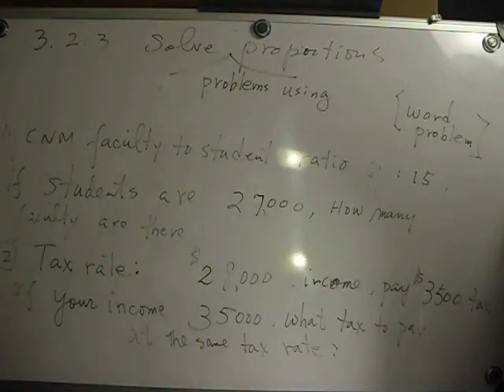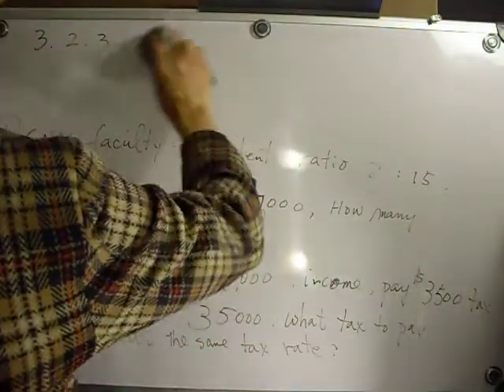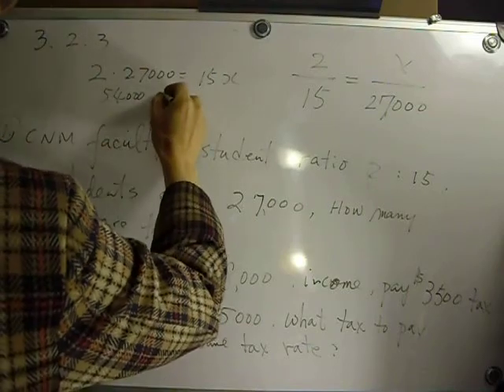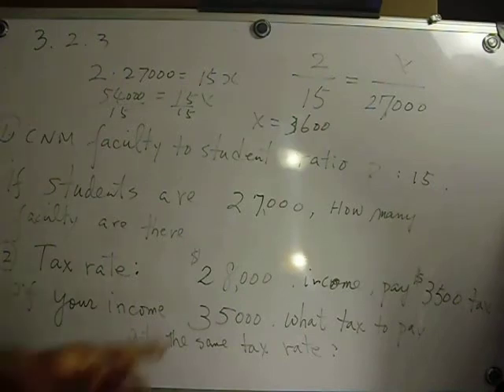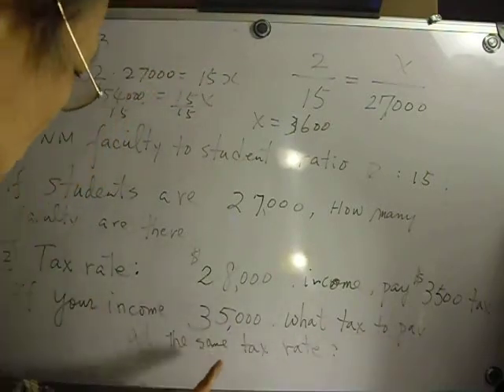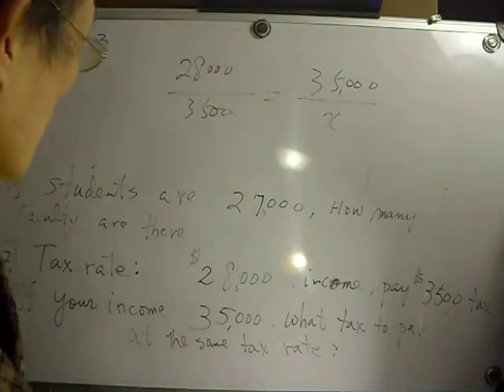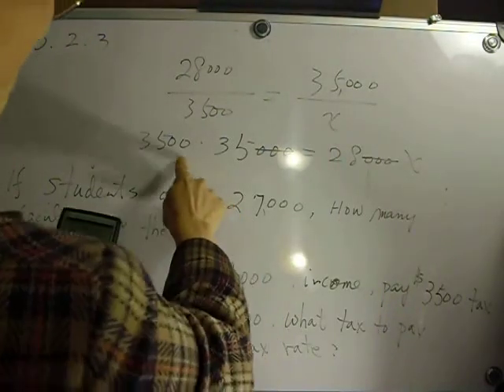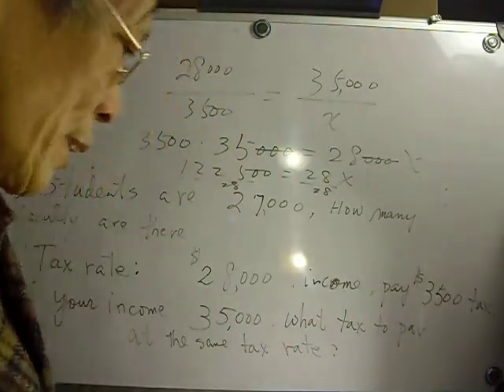3.2.3.1(Spring-10).AVI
Solve problems using proportions(I)